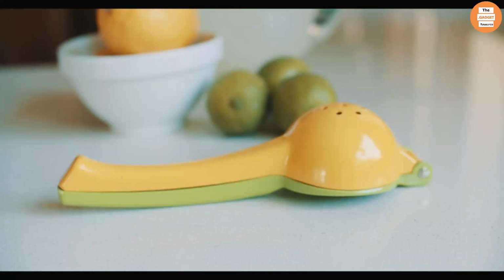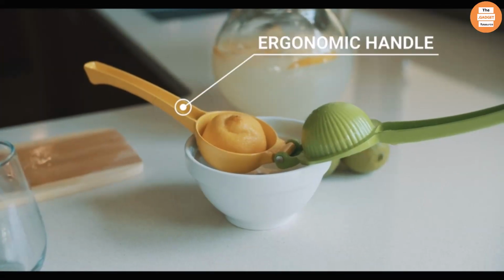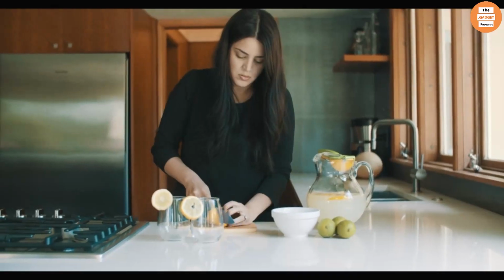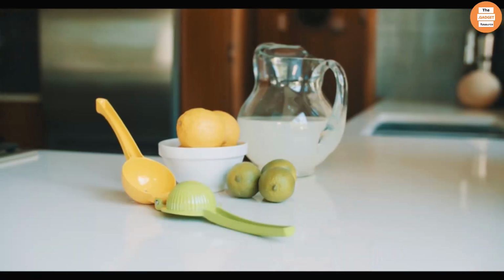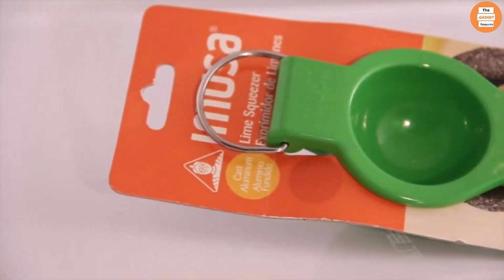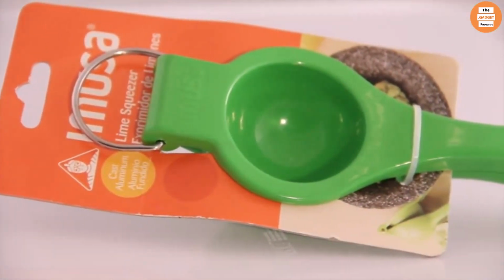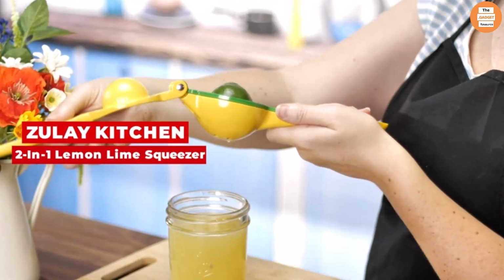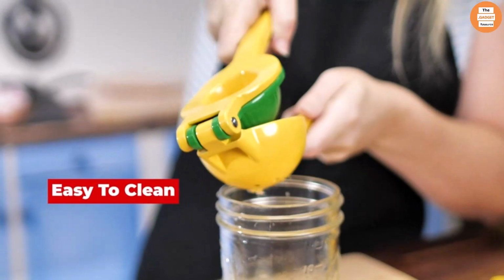Top 5 Best Lemon and Lime Squeezers 2023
☛ All The Links to Best Lemon and Lime Squeezers listed in this Video:-

5.Culinary Elements Metal Lemon and Lime Squeezer

4.Citrus Juice Press Squeezer

3.IMUSA USA J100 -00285 Lime Squeezer

2.Zulay Metal 2-In-1 Lemon Lime Squeezer

1.Oggi Combo Citrus Squeezer

Sleepy Buy. Portions of stock footage of products was gathered from multiple sources including, manufactures, fellow creators and various other sources.